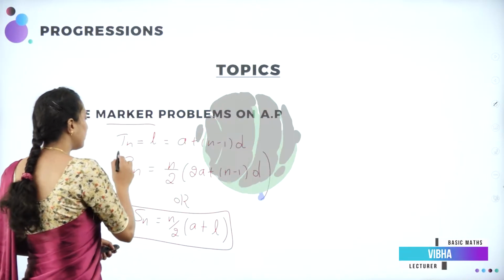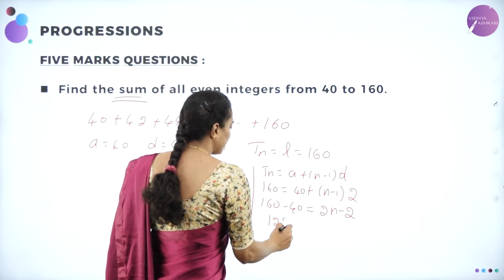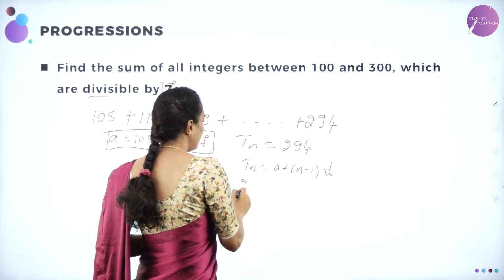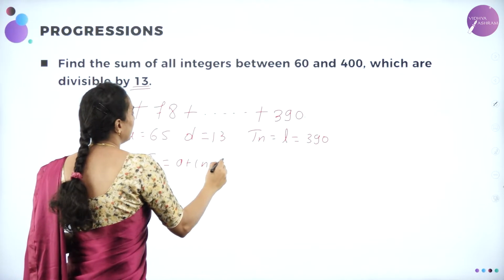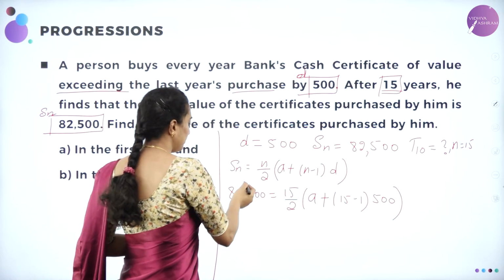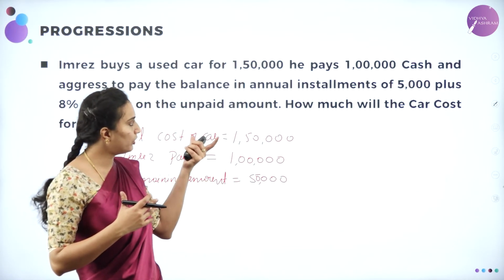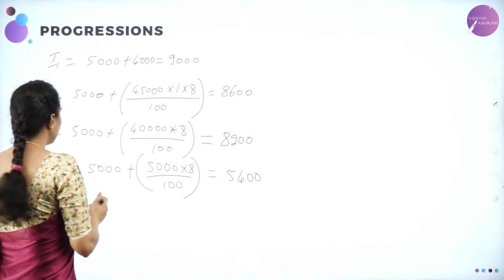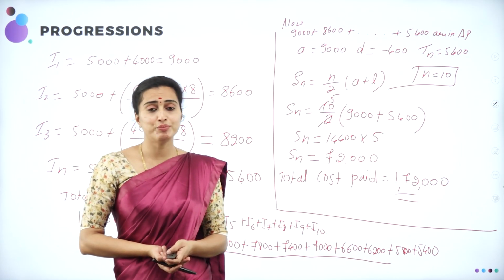DAY 74 | BASIC MATHS | I PUC | PROGRESSIONS | L2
Class : I PUC
Stream : COMMERCE
Subject : BASIC MATHS
Chapter Name :  PROGRESSIONS
Lecture : 2